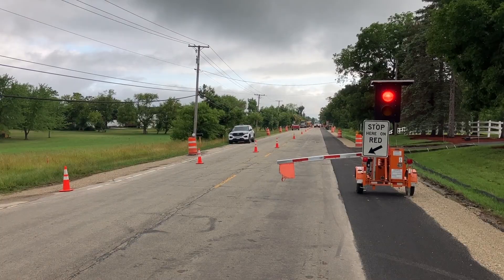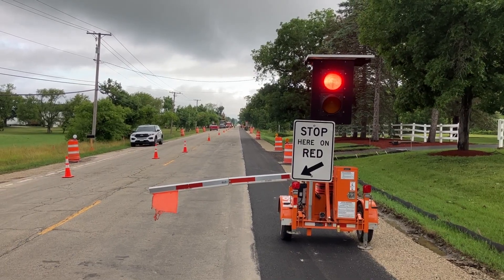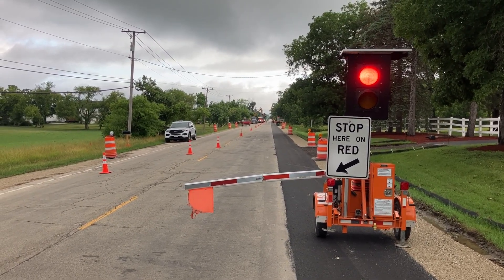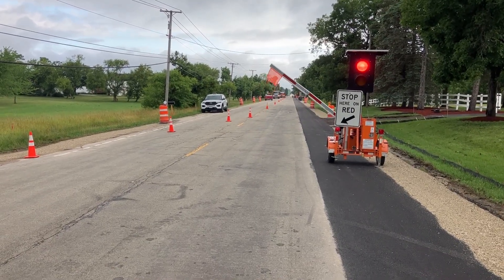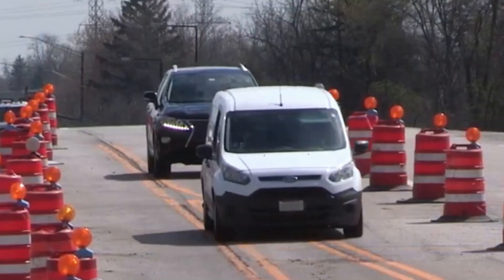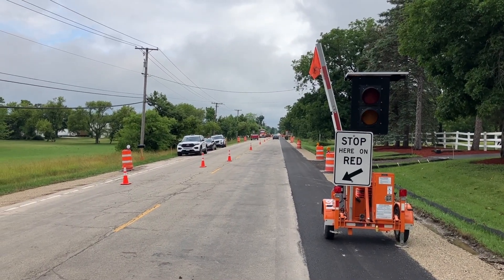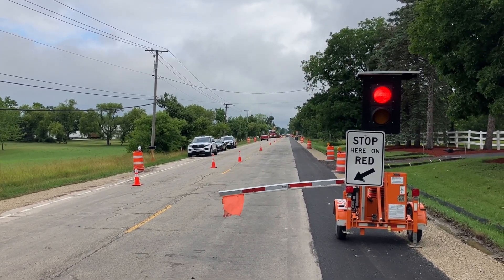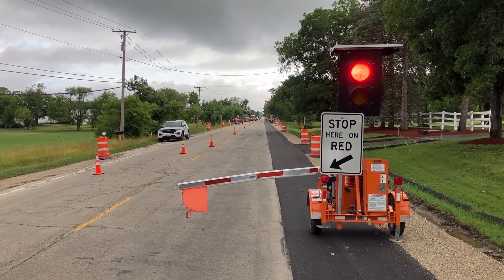Automated Flaggers Help Keep Construction Workers Safe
Automated flagging assistance devices,  also known as auto-flaggers, allow road crews to control the flow of traffic through work zones remotely, without putting flaggers out on the road in front of moving traffic. LCDOT's contractor is utilizing these for the Kilbourne Road resurfacing project.